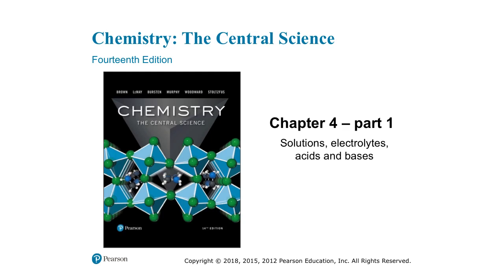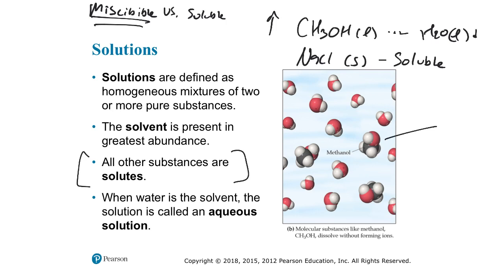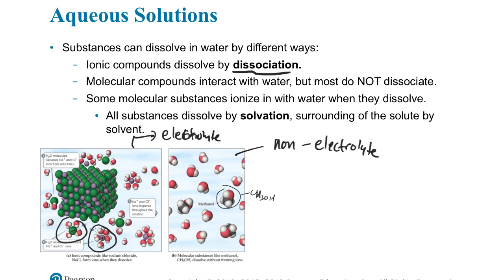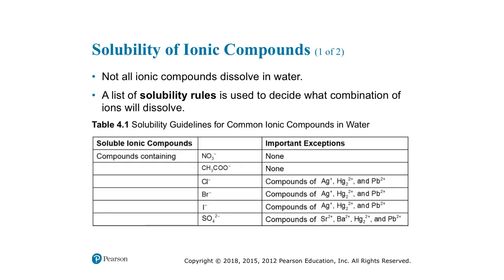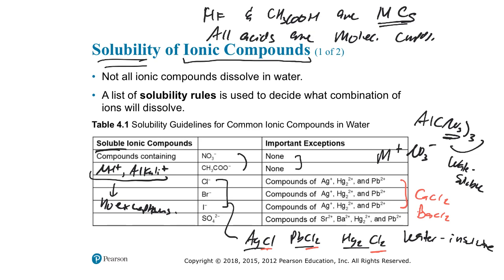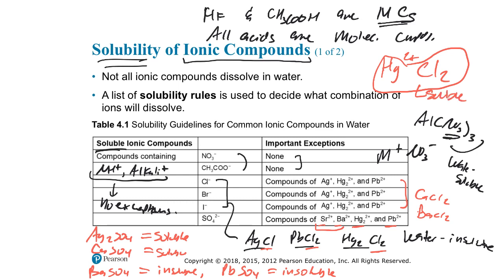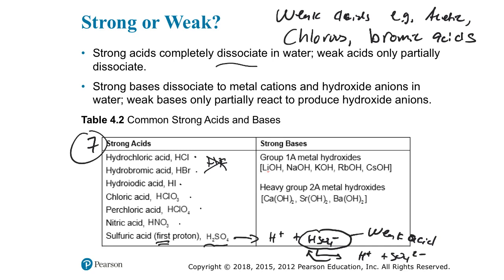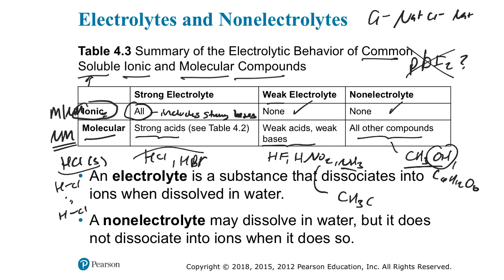Pre-lecture video for Ch 4 - part 1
Chapter 4 part 1 pre-lecture video. Topics include electrolytes, solubility, precipitation reactions, full molecular vs net-ionic reactions, weak vs. strong vs. non-electrolytes, acids and bases, strong vs weak acids, strong bases, weak bases, neutralization reactions.